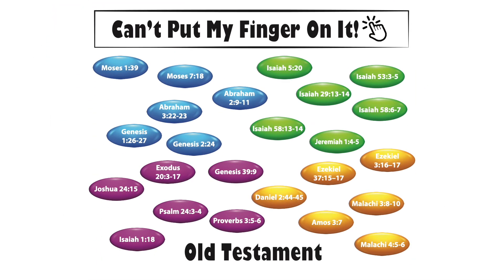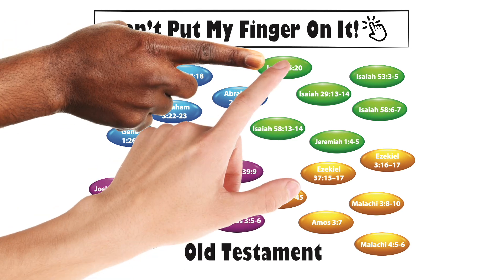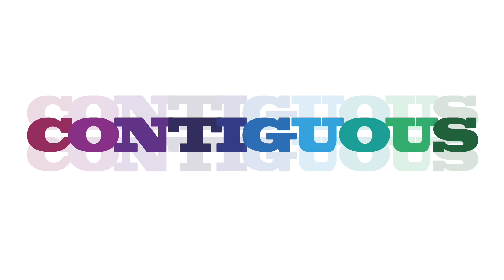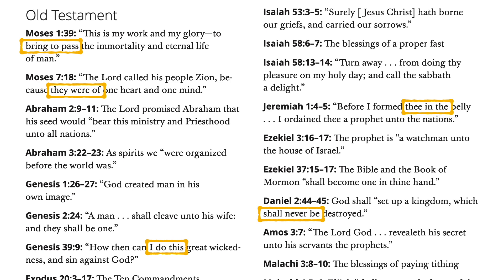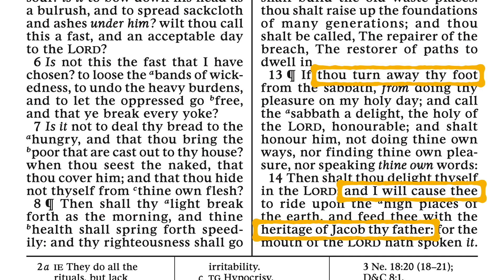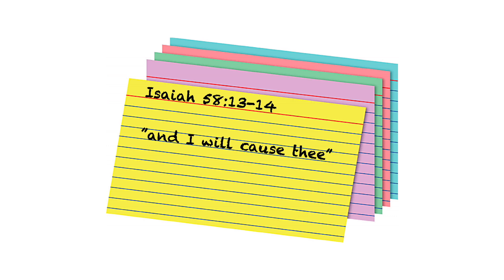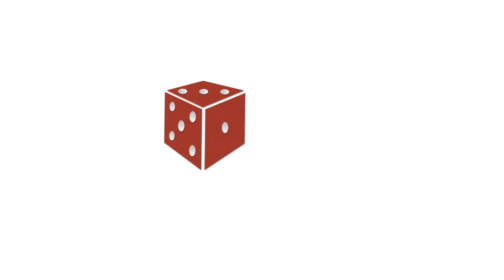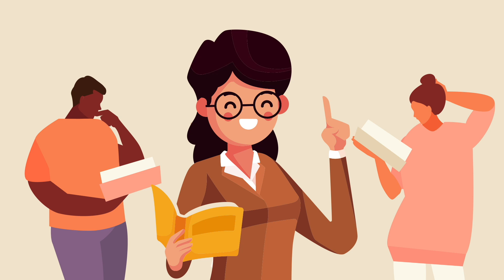Doctrinal Mastery Games for Seminary 2024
Need ideas to help seminary students for the Church of Jesus Christ of Latter-day Saints have fun learning Doctrinal Mastery scriptures? Check these out and then try them in your class and let us know how they worked!
Link for Book of Mormon "Can't Put My Finger On It" game board: